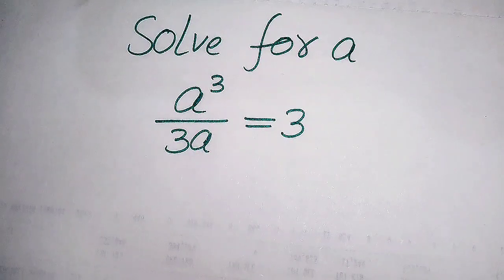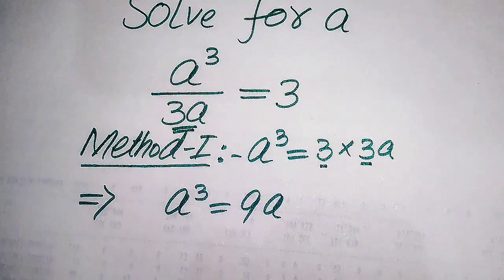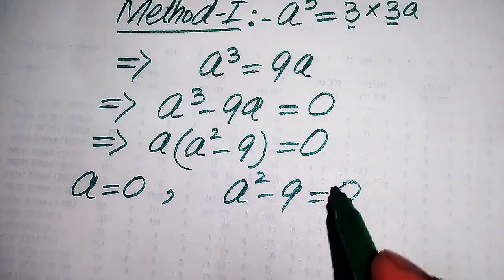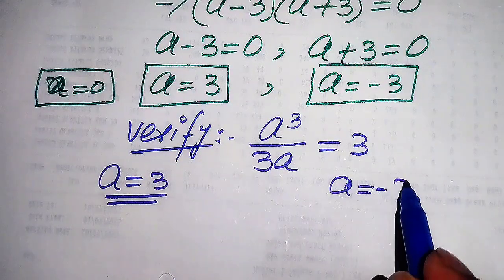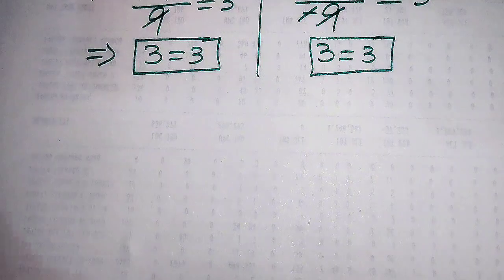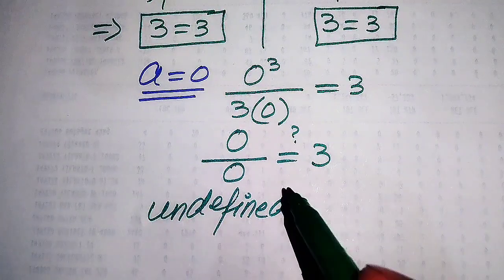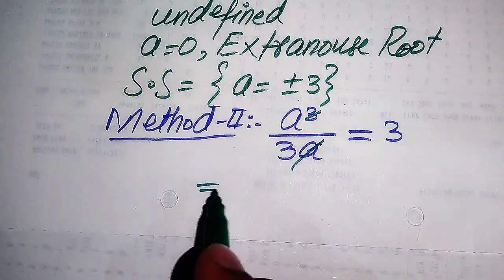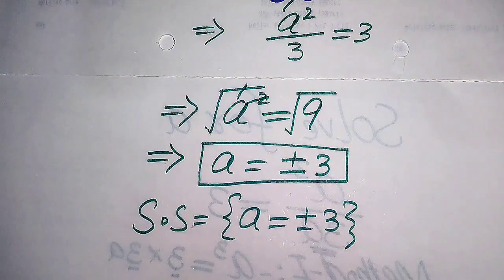Solving a 'Harvard' University entrance exam | find a?